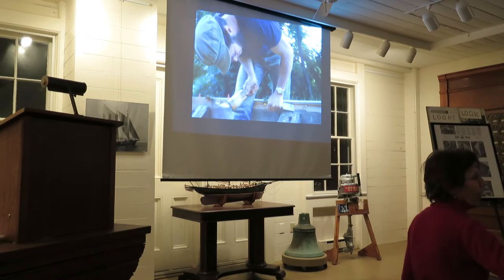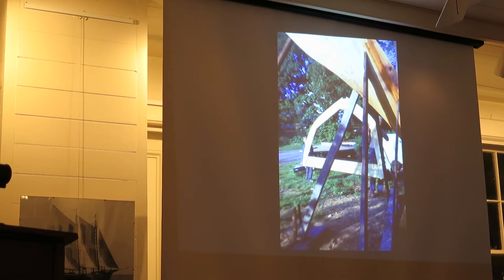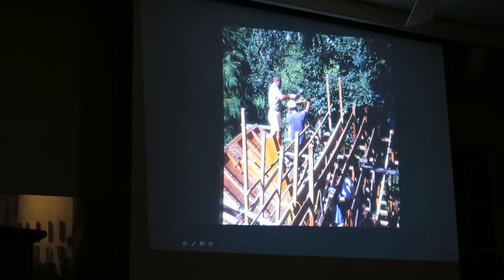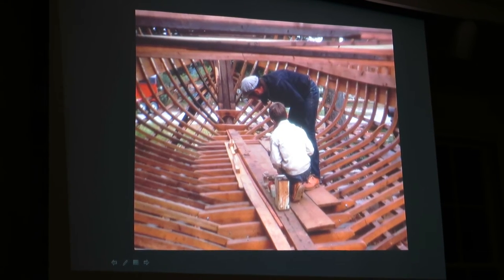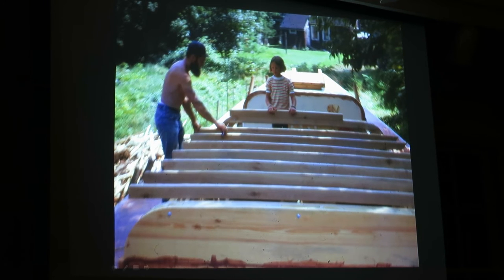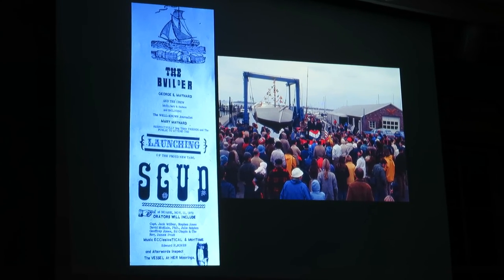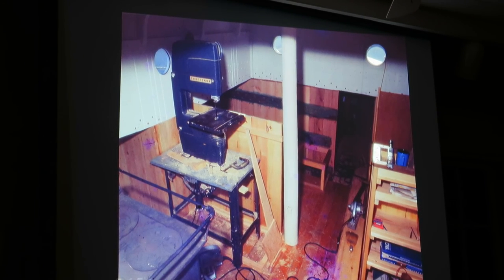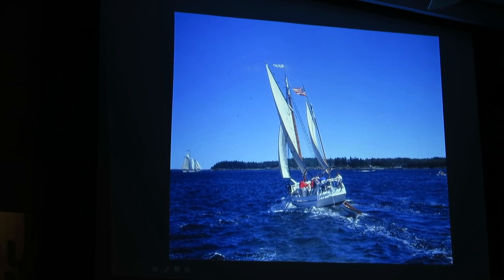Part I - SCUD Around the World, by Mary Maynard Drake (3/22/17)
Part I
"Noank was the catalyst for achieving our dream. In 1960, my then-husband George Maynard and I began dreaming, reading and scheming of sailing around the world. But how? Where? It wasn’t until we arrived in the renowned boat-building village of Noank that everything came together. We had no funds to buy a sailboat capable of carrying five people safely around the world, but 19th-century Noand fishing boats made yearly winter trips to the Florida Keys to fish. Once we learned SPRAY, the yawl Capt. Joshua Slocum sailed single-handedly around the world in 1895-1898, had been part of the Noank fishing fleet, we knew that was the boat for us. All we had to do was build it...and that’s where Noankers came into our dream. This is our story, and theirs."